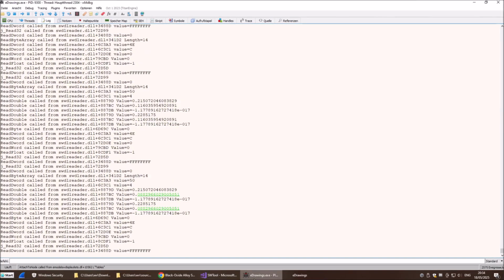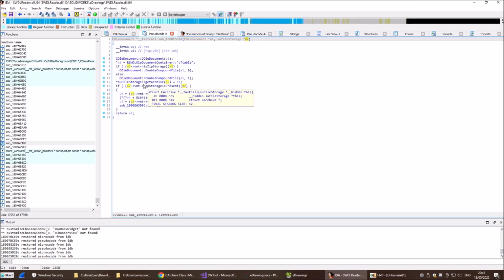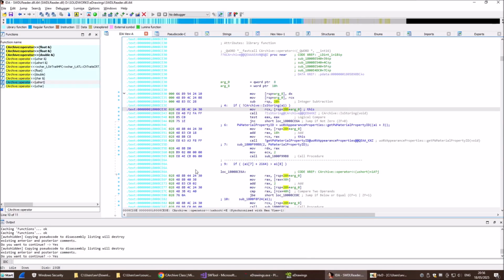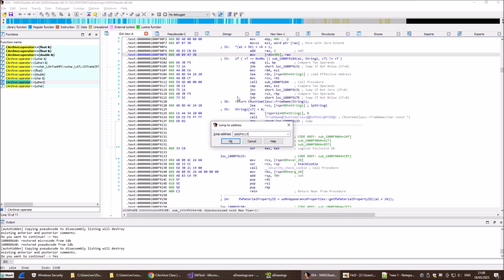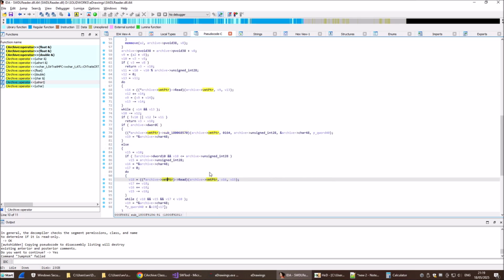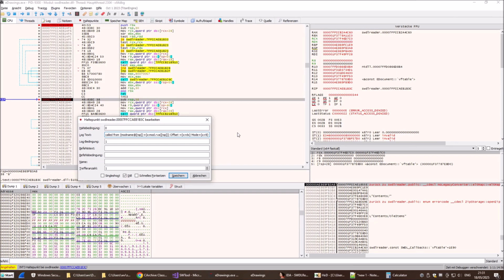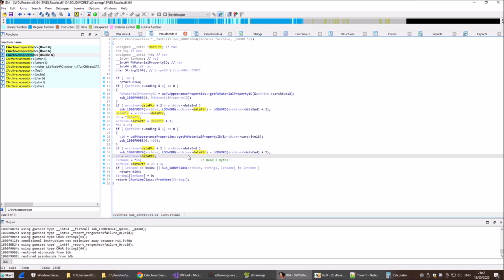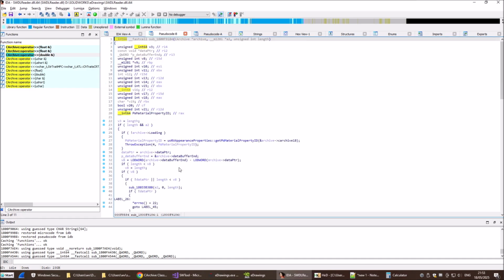CWV #15 - [RE] Solidworks RE with WV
today we are reversing some commercial software and its file format